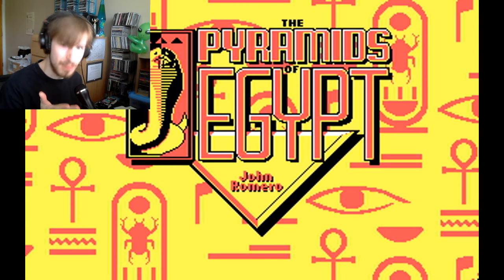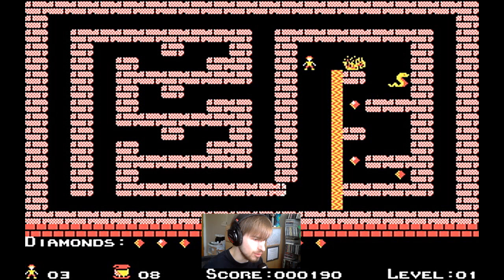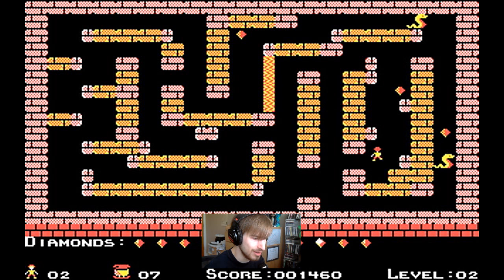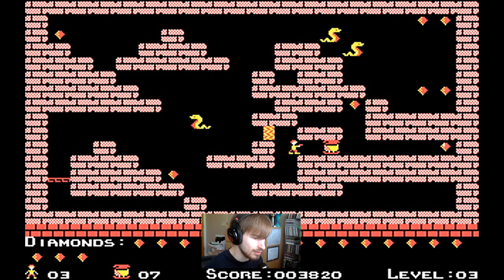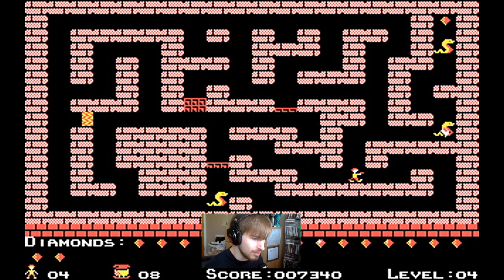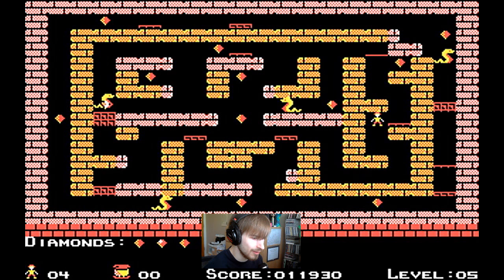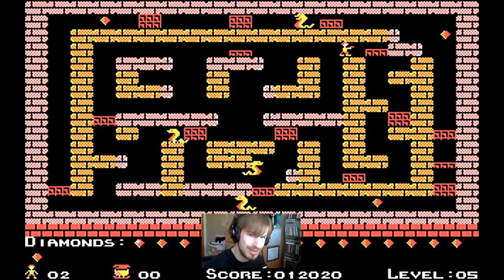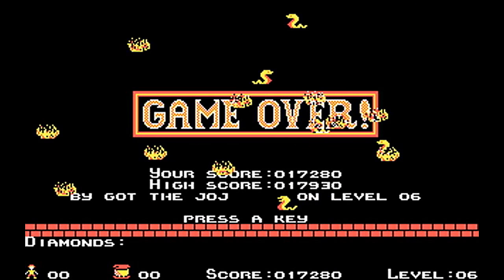BIG SNAKE IN MY PANTS | cs188 Plays: Pyramids of Egypt (1989)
I am the farthest thing from Indiana JoJ.